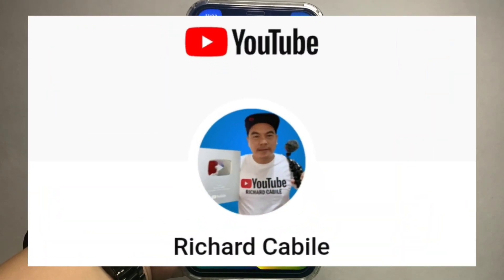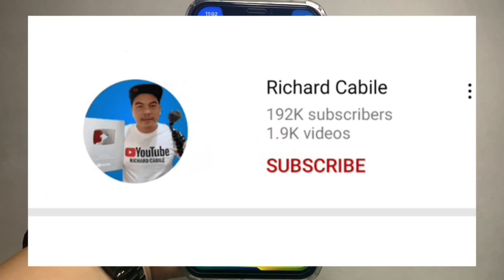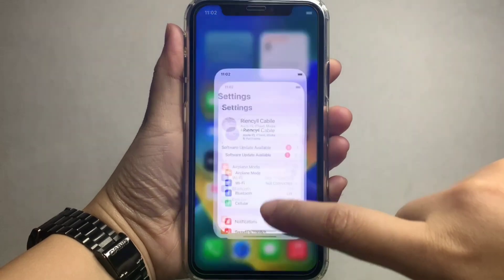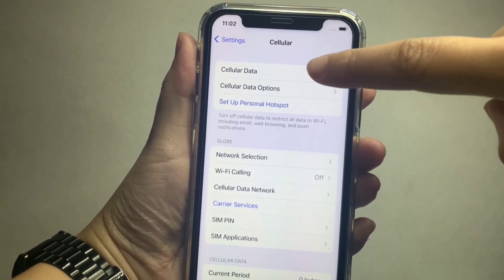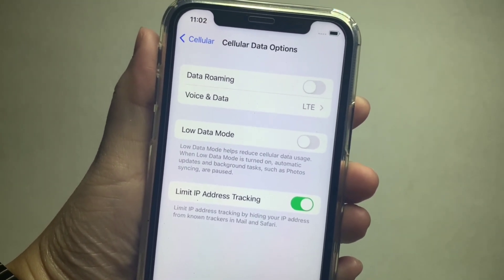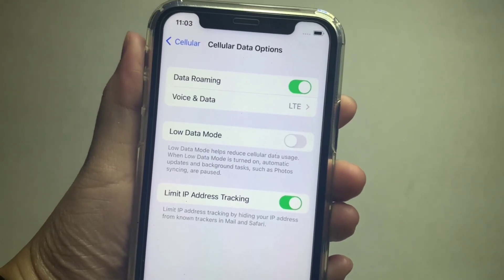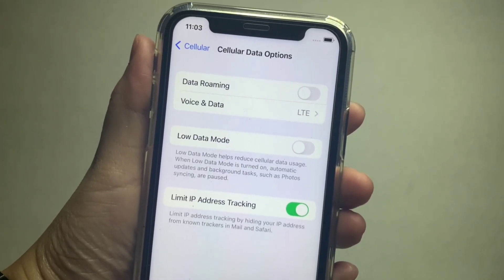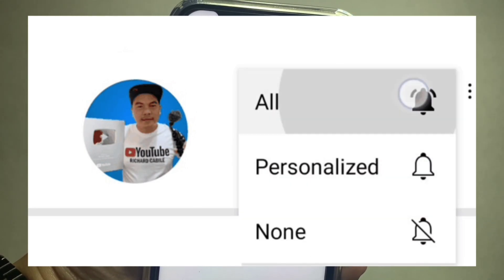How to turn on or off cellular data roaming on iPhone X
Do you want to turn on or off cellular data roaming on iPhone X mobile phone.

Thanks...